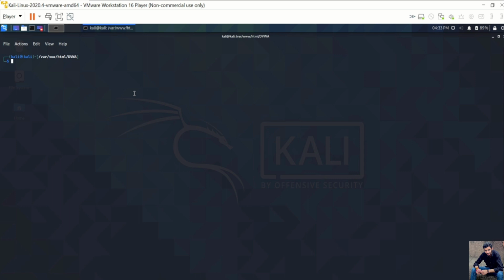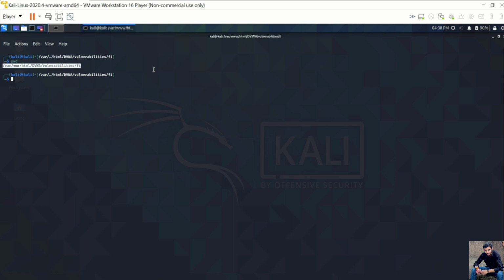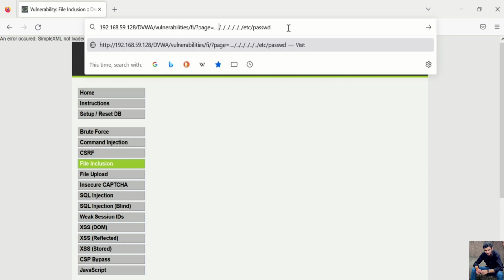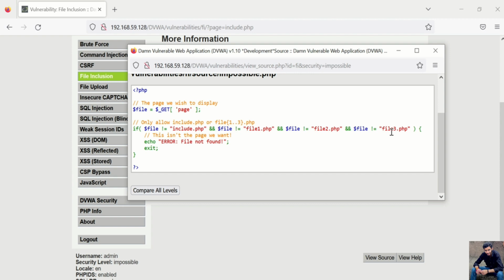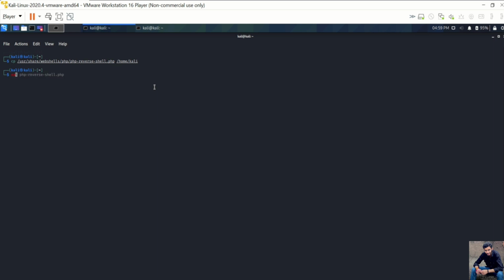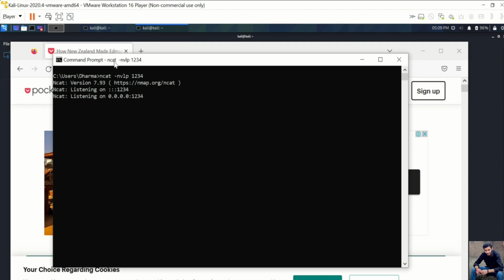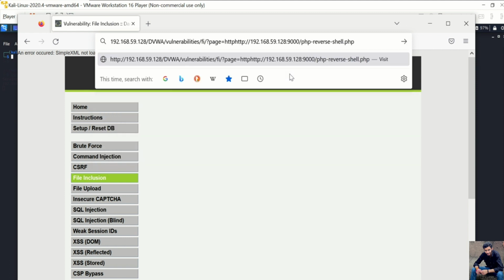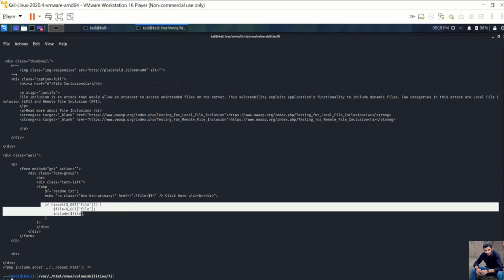17. Lab Exercise Attack Techniques & Exploitation of File Inclusion Vulnerability